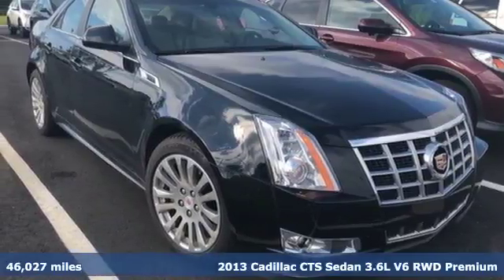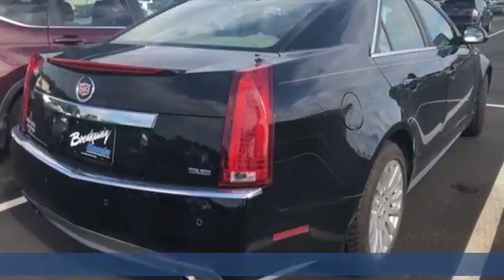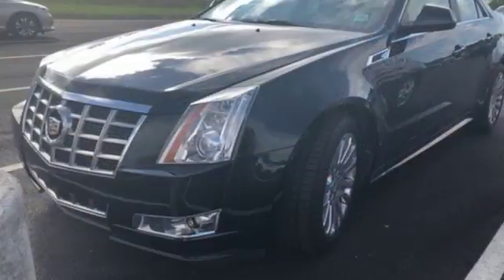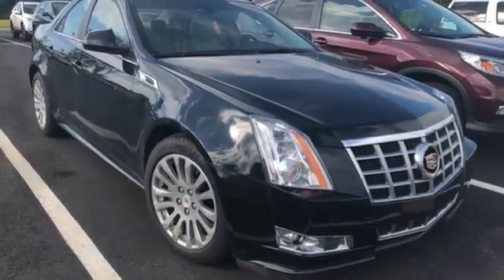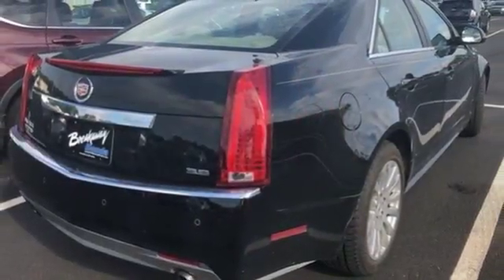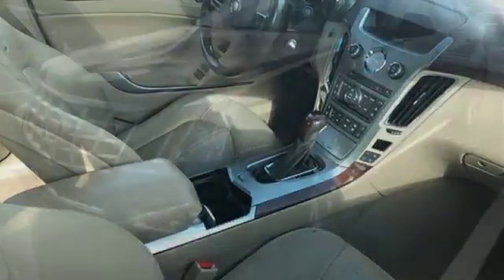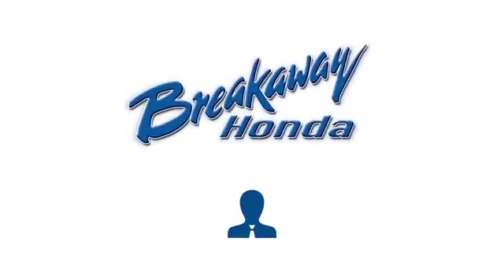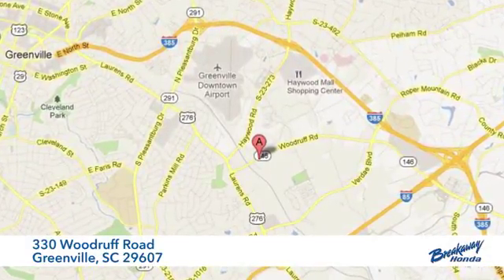Used 2013 Cadillac CTS Greenville SC Easley, SC B181742E - SOLD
Year: 2013
Make: Cadillac
Model: CTS
Trim: Premium
Engine: 3.6L V6 DI VVT
Transmission: 6-Speed Automatic
Color: Red
Mileage: 46027
Stock #: B181742E
VIN: 1G6DP5E38D0112051

Address:
330 Woodruff Road